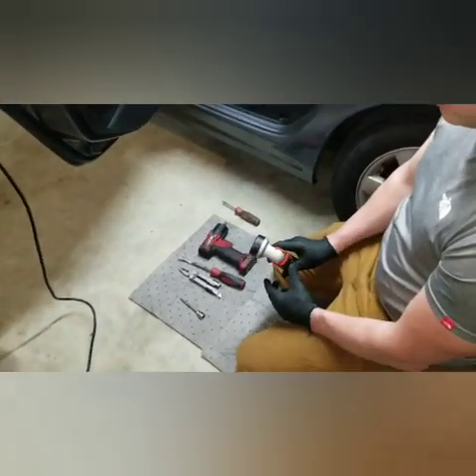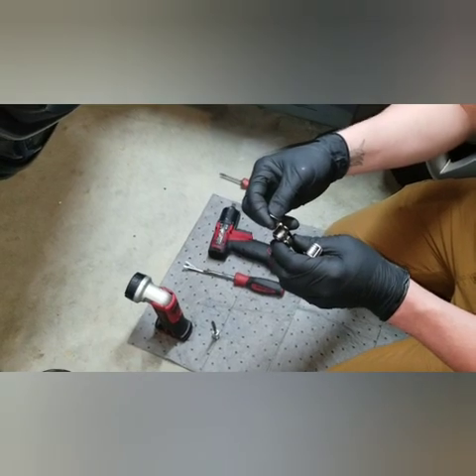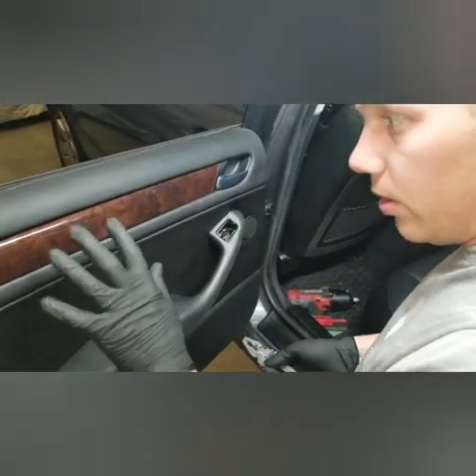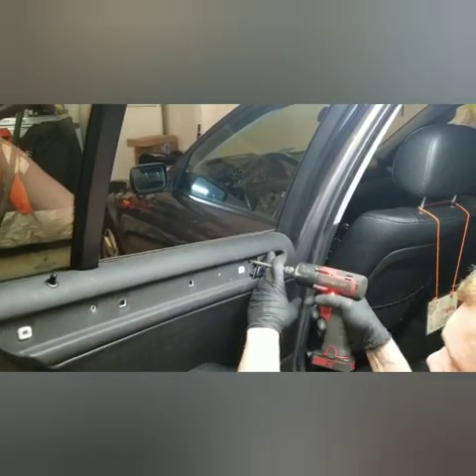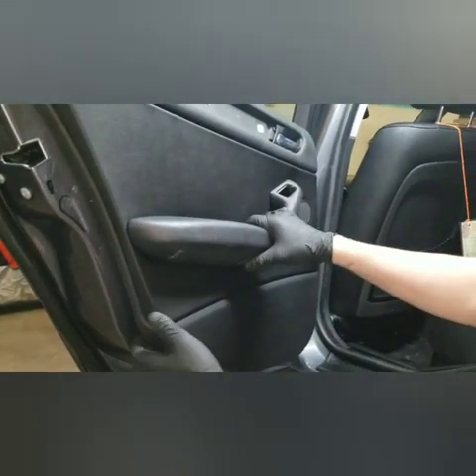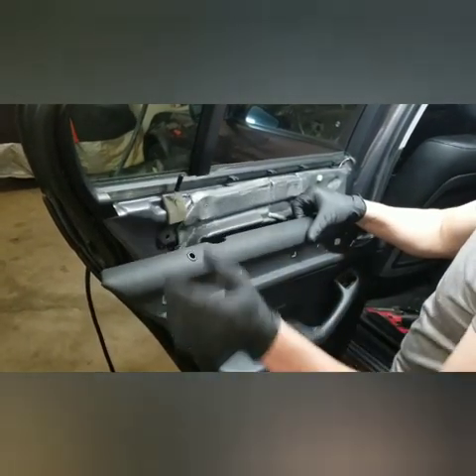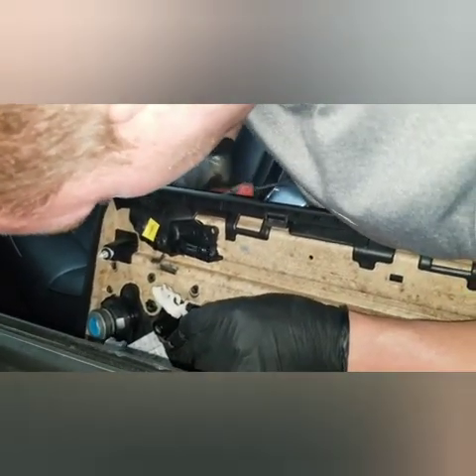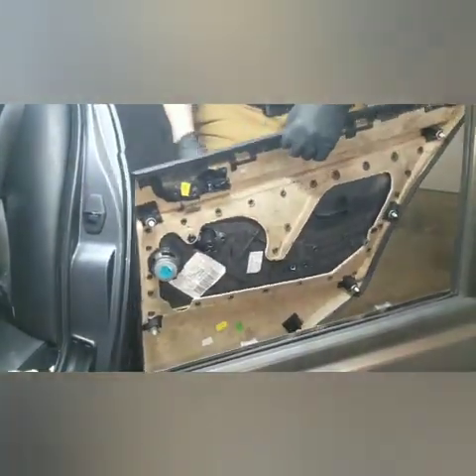Inner Door Panel Removal E46 3 Series (1997-2006) 325i 328i 318i 528i 525i 540i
This video shows how to remove the inner door panel on a 4 door 325i. Basic removal and tools nessesary for the removal, hidden fastener locations, and tips on removal. This procedure will work for the opposite side of the car and for most BMW vehicles of this era.

NOTE- There is a Torx screw hidden behind the window switch, that was not present during my removal. As the video shows, there was a previous repair performed and many things were out of place during the disassemble.